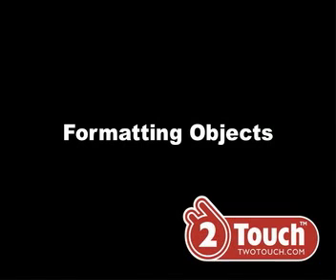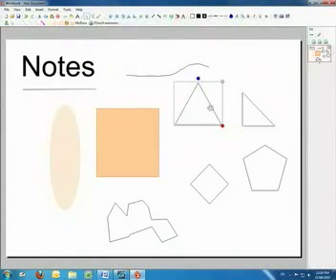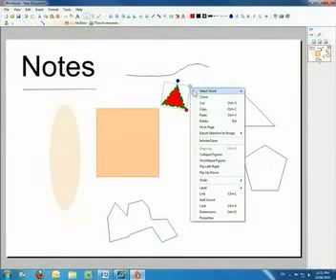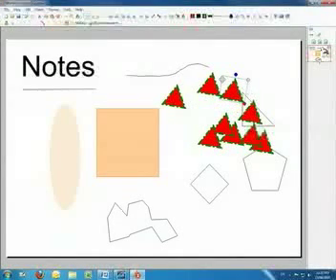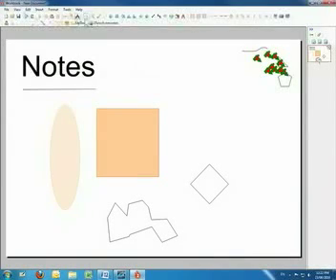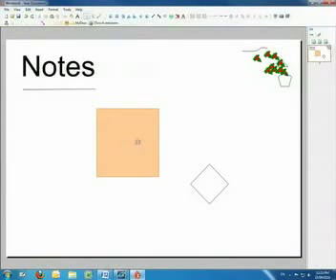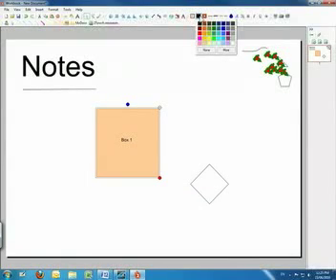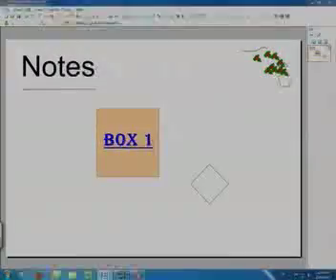12) 2Touch Workbook Training - Formatting Objects